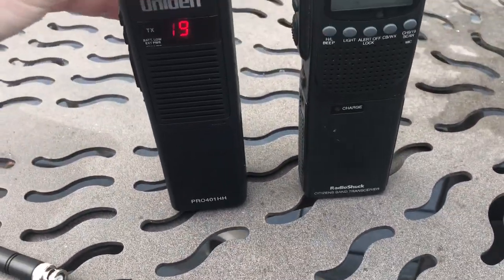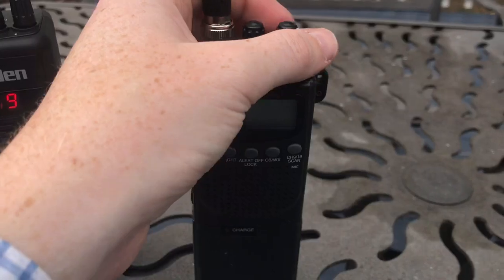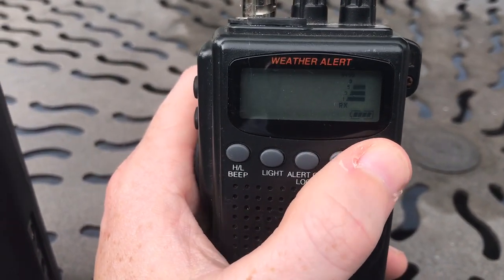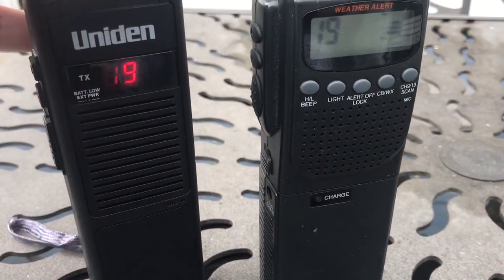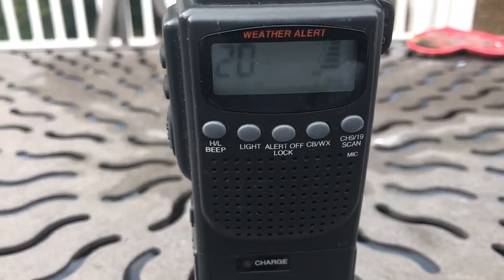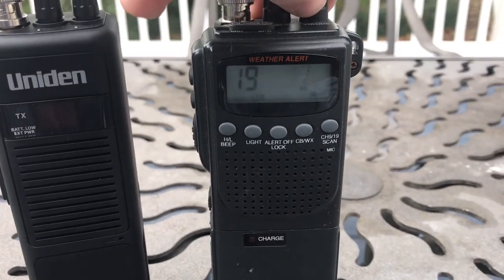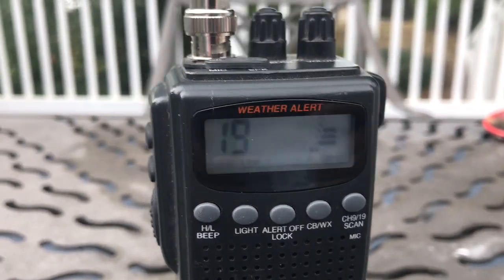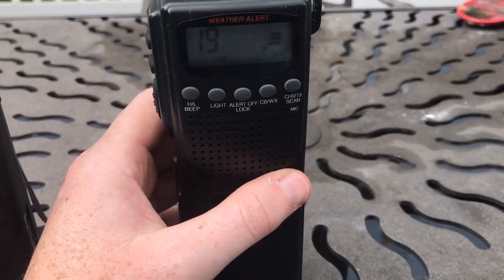RadioShack TRC-241 and Uniden PRO401HH Handheld CB Radios HA-TA Antenna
Radio Shack TRC-241 handheld CB walkie talkie radio - 40 channel AM CB with 7 channel weather receive and weather alert function.  Similar to RadioShack TRC-225 TRC-234 TRC-231 handheld CB TRC-236 TRC-222 Midland 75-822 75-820 PRO401HH best handheld CB best CB walkie talkie 27 MHz walkie talkie 40 channel 4 watt 5 watt Uniden 401HH PRO-401HH PRO401HH TRC-232 Magnum 1012

Local CB chatter on channel 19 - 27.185 MHz.  Part of the CB Radio Channel 22 Richmond, VA crowd.  They’re switching back and forth from
ch 19 and ch 22.  One of the last of the long line of RadioShack / Realistic CB walkie talkies, right down to the 100mw and 50mw walkie-talkies on channel 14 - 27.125 MHz.  Also shown the Uniden PRO 401HH 40 channel AM CB handheld.  Cobra HA-TA telescopic long range handheld CB antenna.

CB radio walkie talkie 40 channel AM CB radio AM FM CB radio AM FM SSB CB TRC-223 TRC-224 TRC-225 TRC-234 2-watt 3-channel handheld CB walkie-talkie crystal control XTAL 27.125 MHz CB channel 14 TRC-1000 TRC-503 49MHz FM transceiver 5-channel A/B/C/D/E band plan 49.830 MHz 49.845 MHz 49.860 MHz 49.875 MHz 49.890 MHz 5 kHz deviation Maxon PC-50

CB channel frequency chart MHz what frequency is CB radio FRS frequency chart MURS frequencies chart prepper tactical survivalist frequencies calling tactical radio watchkeeping time calling frequencies 146.520 MHz 446.000 MHz 52.525 MHz 29.600 MHz 51.000 MHz 51.0 MC 51.00 FM 146.490 MHz 146.420 MHz CB channel 3 FRS channel 3 MURS channel 3 3-3-3 :00 past the hour :15 :30 :45 3 minutes every 15 minutes for radio calls 2182 kHz 4125 kHz 6215 kHz CB radio channel frequencies
FCC legal CB channel band plan channel listing 10 kHz spacing AM FM USB LSB CEPT EU band EC standard European CB band USA CB band US CB radio channels frequencies frequency list

26.965 MHz CB Channel 1 AM FM SSB
26.975 MHz CB Channel 2 AM FM SSB
26.985 MHz CB Channel 3 AM FM SSB
26.995 MHz RC Data Telemetry 3A
27.005 MHz CB Channel 4 AM FM SSB
27.015 MHz CB Channel 5 AM FM SSB
27.025 MHz CB Channel 6 AM FM SSB
27.035 MHz CB Channel 7 AM FM SSB
27.045 MHz RC Data Telemetry 7A
27.055 MHz CB Channel 8 AM FM SSB
27.065 MHz CB Channel 9 AM FM SSB
27.075 MHz CB Channel 10 AM FM SSB
27.085 MHz CB Channel 11 AM FM SSB
27.095 MHz RC Data Telemetry 11A
27.105 MHz CB Channel 12 AM FM SSB
27.115 MHz CB Channel 13 AM FM SSB
27.125 MHz CB Channel 14 AM FM SSB
27.135 MHz CB Channel 15 AM FM SSB
27.145 MHz RC Data Telemetry 15A
27.155 MHz CB Channel 16 AM FM SSB
27.165 MHz CB Channel 17 AM FM SSB
27.175 MHz CB Channel 18 AM FM SSB
27.185 MHz CB Channel 19 AM FM SSB
27.195 MHz RC Data Telemetry 19A
27.205 MHz CB Channel 20 AM FM SSB
27.215 MHz CB Channel 21 AM FM SSB
27.225 MHz CB Channel 22 AM FM SSB
27.255 MHz CB Channel 23 AM FM SSB
27.255 MHz RC Data Telemetry
27.245 MHz CB Channel 24 AM FM SSB
27.235 MHz CB Channel 25 AM FM SSB
27.265 MHz CB Channel 26 AM FM SSB
27.275 MHz CB Channel 27 AM FM SSB
27.285 MHz CB Channel 28 AM FM SSB
27.295 MHz CB Channel 29 AM FM SSB
27.305 MHz CB Channel 30 AM FM SSB
27.315 MHz CB Channel 31 AM FM SSB
27.325 MHz CB Channel 32 AM FM SSB
27.335 MHz CB Channel 33 AM FM SSB
27.345 MHz CB Channel 34 AM FM SSB
27.355 MHz CB Channel 35 AM FM SSB
27.365 MHz CB Channel 36 AM FM SSB
27.375 MHz CB Channel 37 AM FM SSB
27.385 MHz CB Channel 38 AM FM SSB
27.395 MHz CB Channel 39 AM FM SSB
27.405 MHz CB Channel 40 AM FM SSB

Mud duck CB Mud Duck Radio channel 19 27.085 AM 27.255 FM strange noises on CB channel 23 FM CB radio 26.805 MHz FM 26.805 FM 27.575 MHz 27.600 MHz 27.625 MHz 27.650 MHz 27.675 MHz 27.725 MHz 27.750 MHz 27.700 SSTV 27.635 ROS 27.235 packet radio CB Cute Blonde Holly Her Corset Fishnet Stockings Thigh Highs sexy blonde fishnets lingerie, stockings corset, panties panty thigh highs, fishnets fishnet stockings hosiery panties vintage hosiery old fashioned  style vintage style 1940s women's fashion 1950s women's fashion 1960s women's fashion high heels skirt Roddy fishnet beacon radio beacon 27MHz beacon

UK FM CB 27/81 Muppet Band 27.60125 MHz 27.99125 MHz shared with CADS Community Audio Distribution Service and WPAS Wireless Public Address Service 27MHz Church radio Ireland Irish churches on CB radio 27 MHz band 1.25 kHz offset band plan channel plan offset 27.59625 MHz 27.99625 MHz 27.605 MHz 27.995 MHz 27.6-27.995 MHz Ireland COMREG